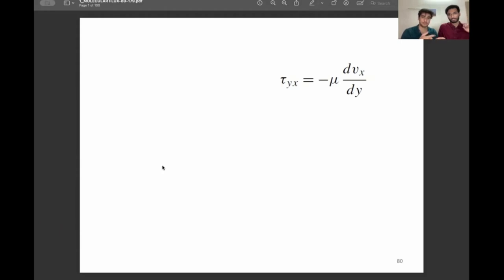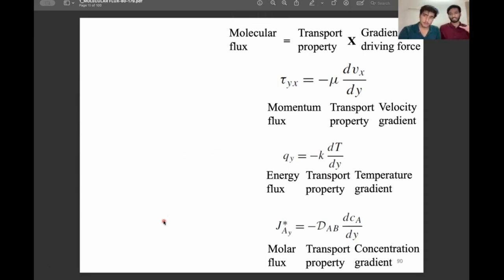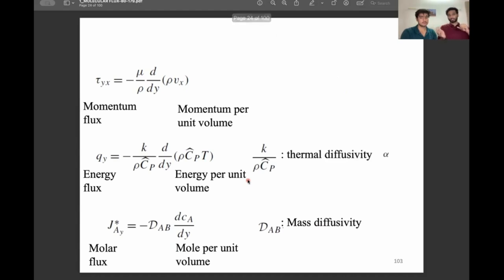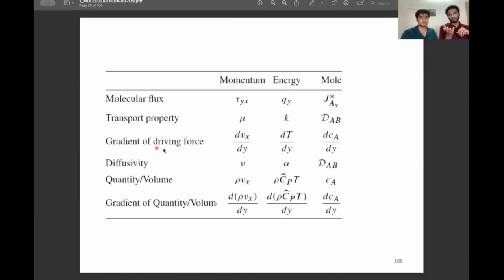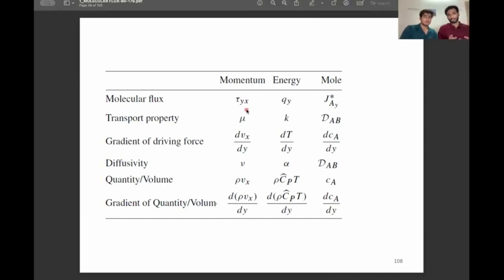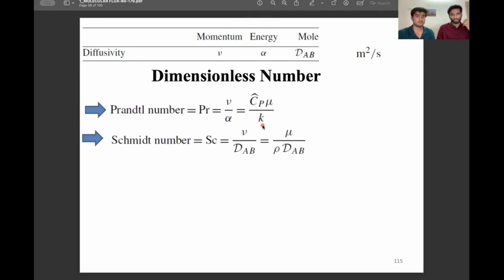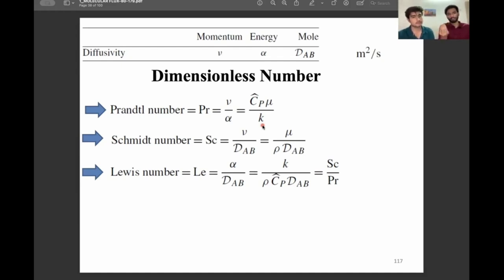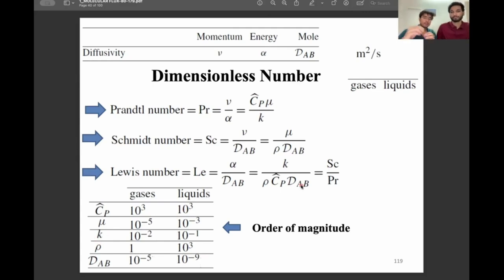Understanding Convective and Total Flux Part 2